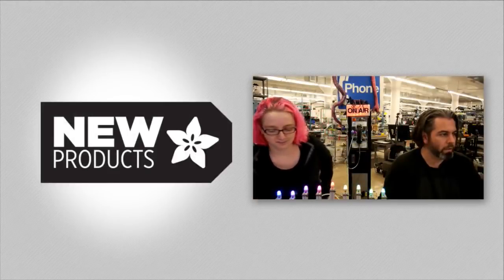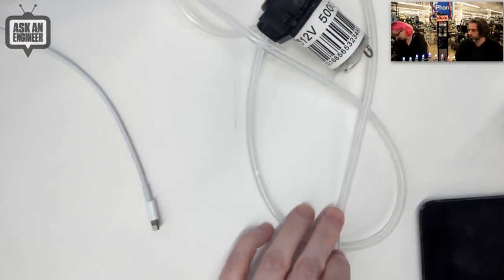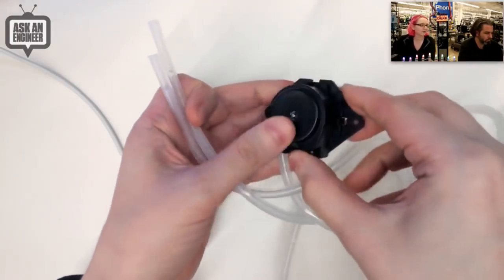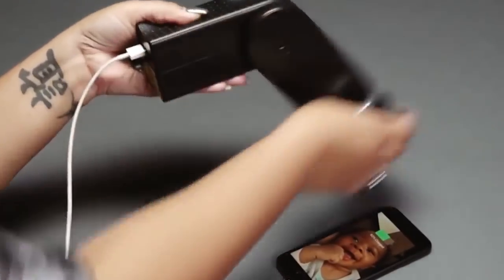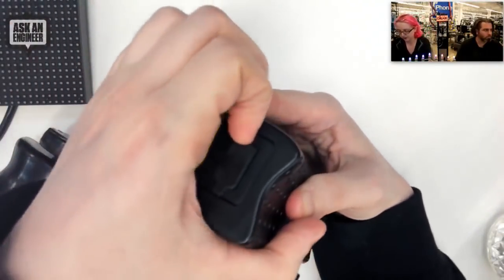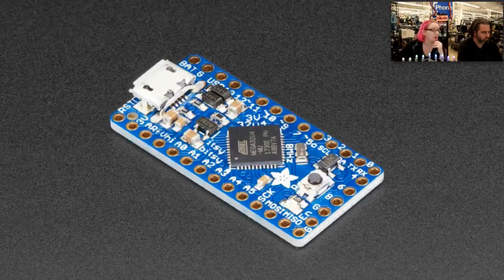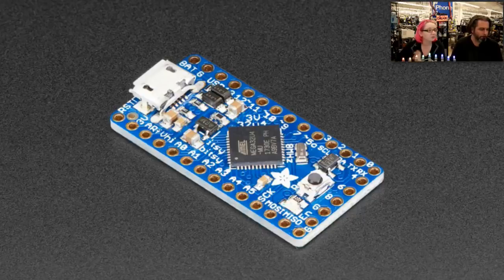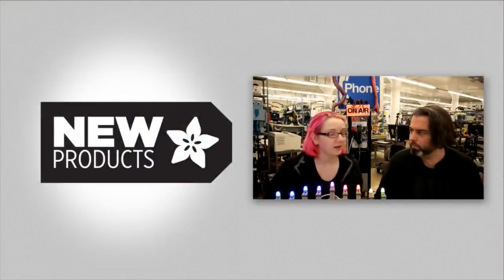New Products 12/20/2017 @adafruit